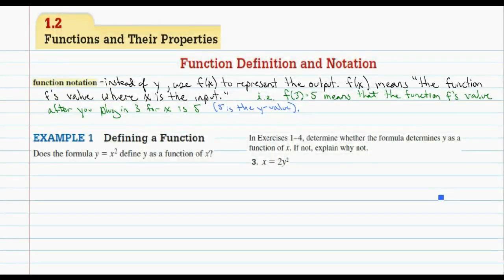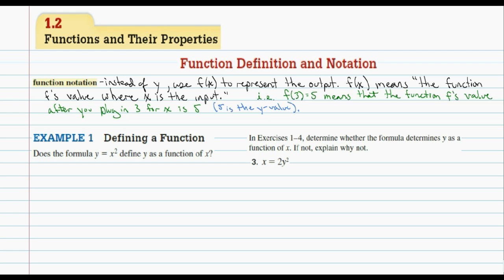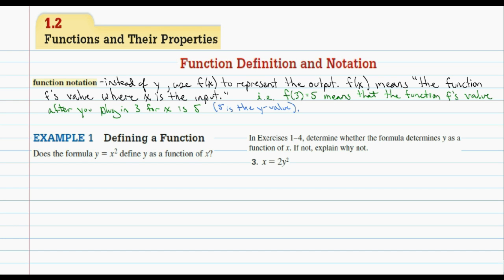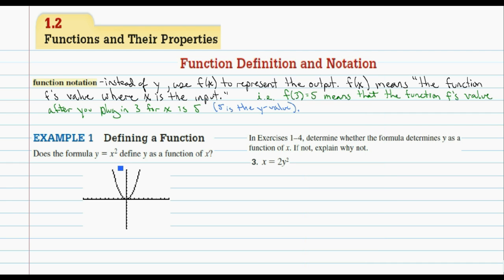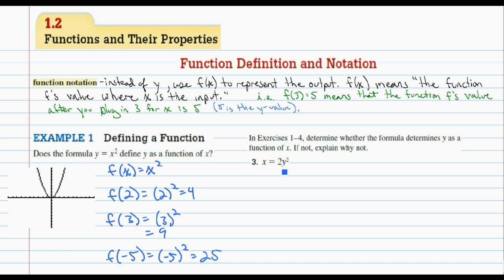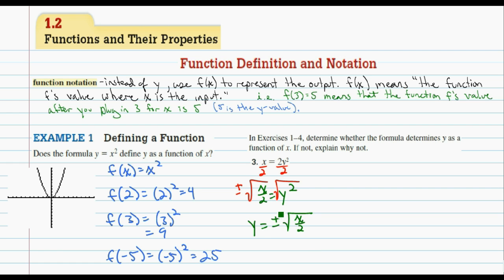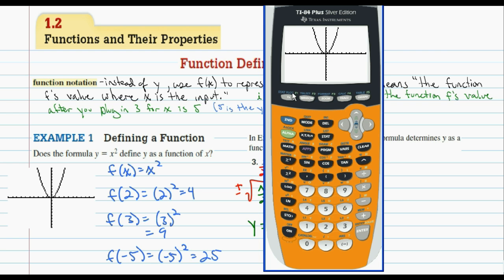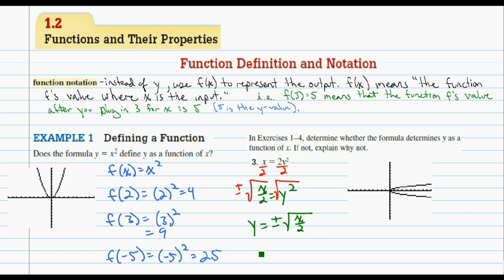Precalc 1 2 ex 1